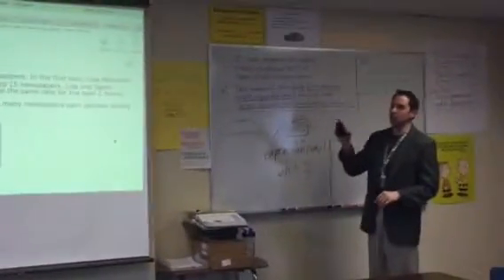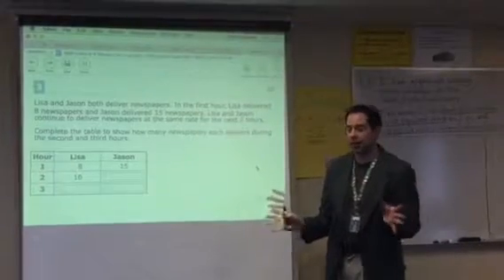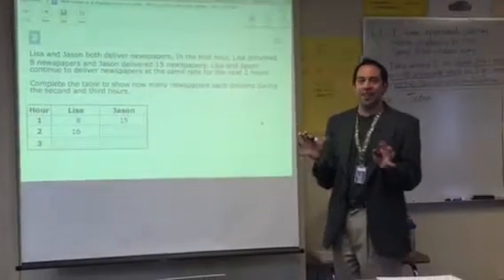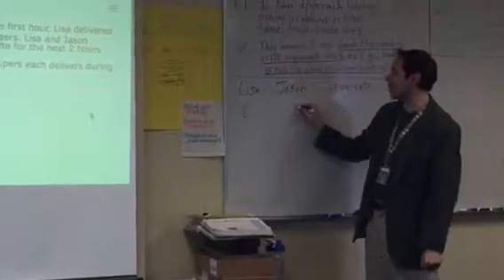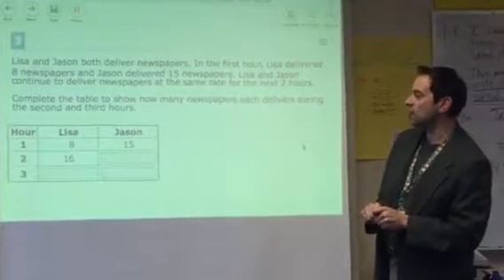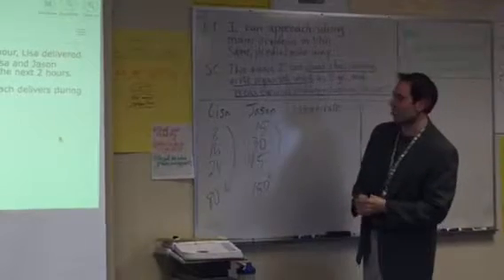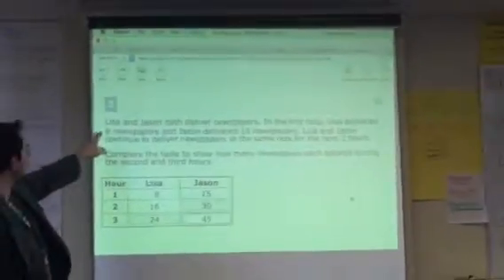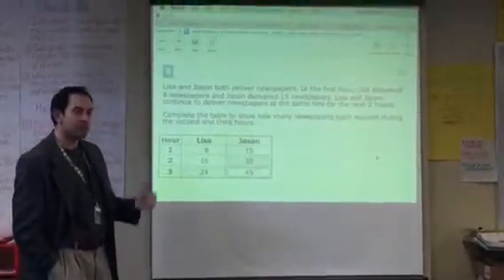Test Questioning Strategy Part 4